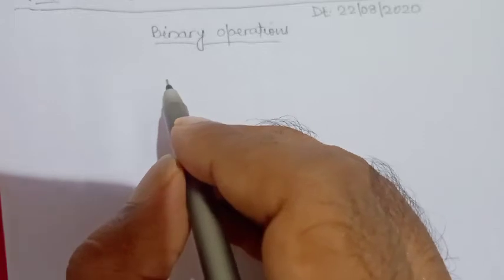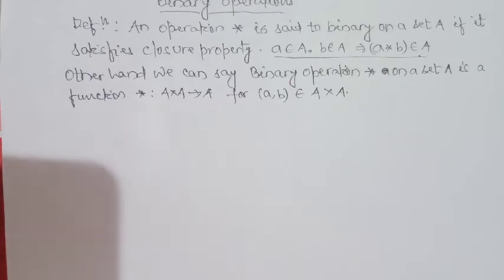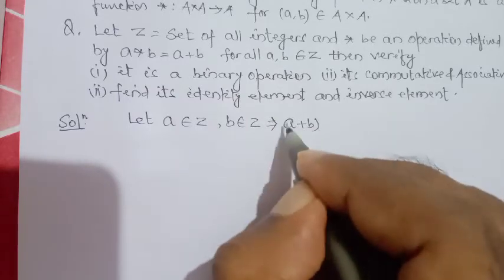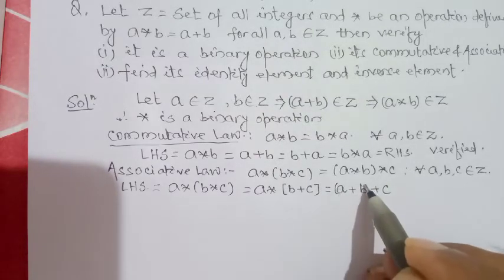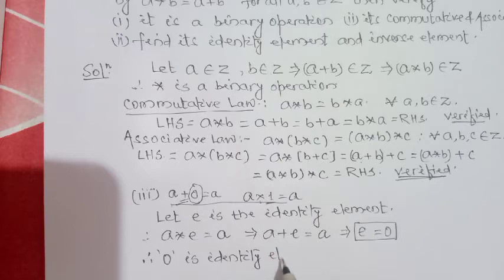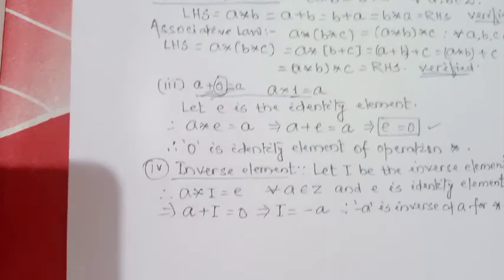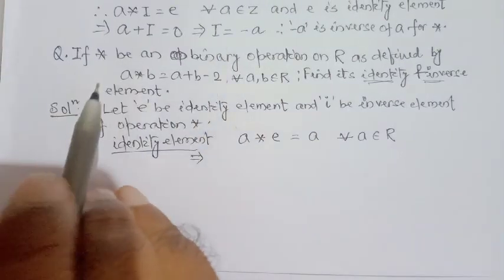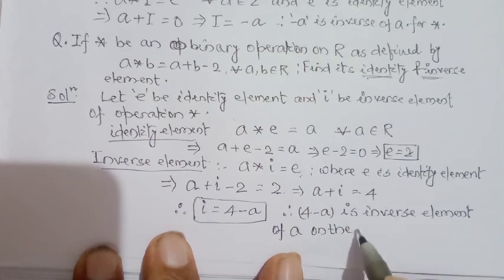CLASS XII MATHEMATICS